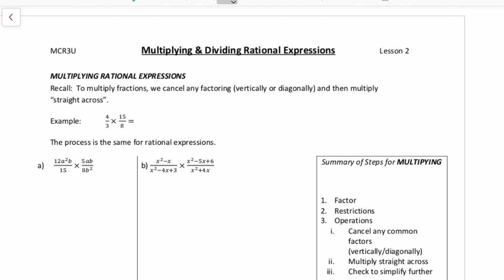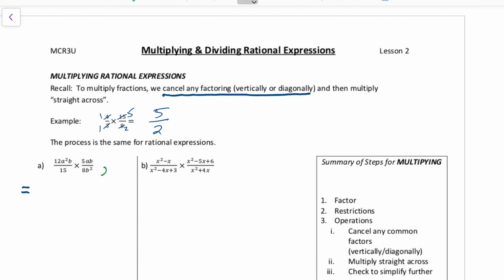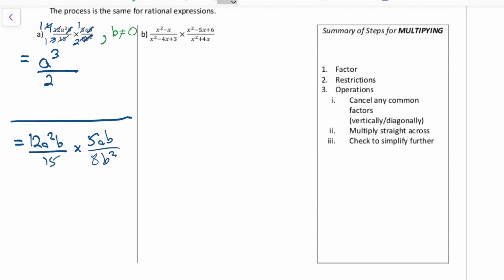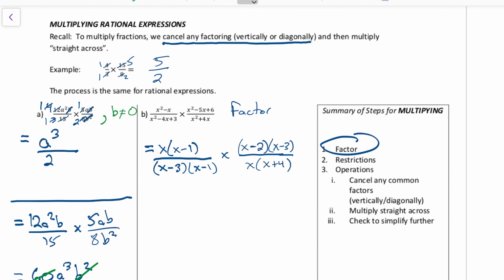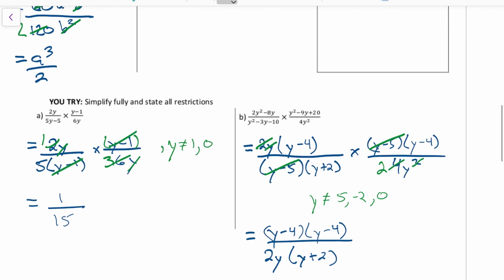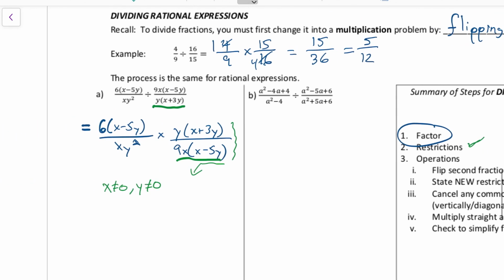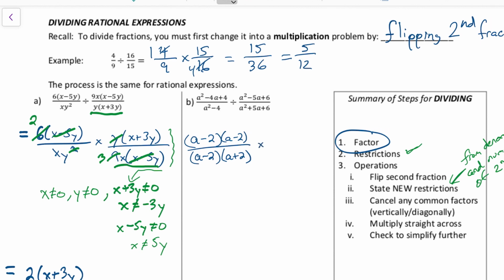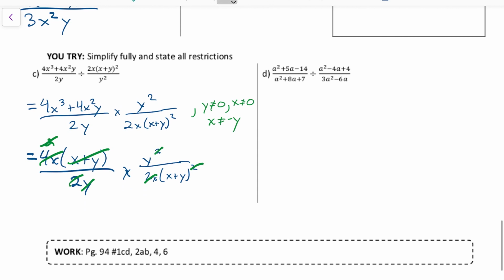Lesson 2 - Multiplying & Dividing Rational Expressions